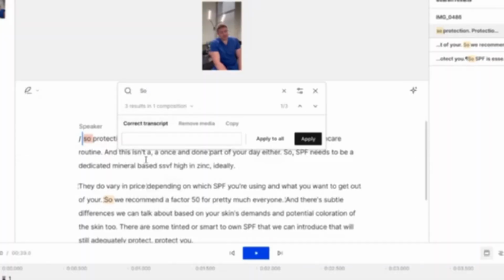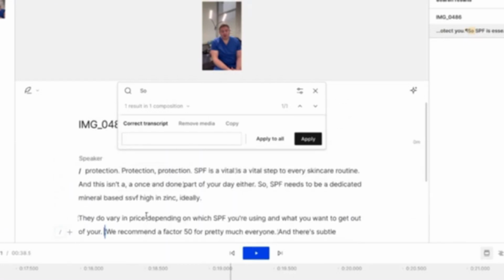How Descript Is Revolutionizing Podcasting with AI | Talk Data To Me Podcast EP003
🎙️ Welcome to Talk Data To Me, the AI powered podcast for creators, entrepreneurs, and future forward thinkers! In this episode, we’re diving deep into Descript the all-in-one AI video and podcast editing tool that’s changing the content game.

🔍 Whether you’re a podcaster, YouTuber, or content creator, learn how Descript’s AI powered editing, text-to-audio features, and auto transcription tools are making content creation faster, smarter, and easier than ever before.

✨ What you’ll learn:
 • How to edit your podcast like a doc (yes, really)
 • AI voice cloning and overdubbing magic
 • The best features for beginner and pro creators
 • Why Descript is a game-changer for solo entrepreneurs and teams

🧠 Let’s talk tech, storytelling, and the future of content — all powered by AI.